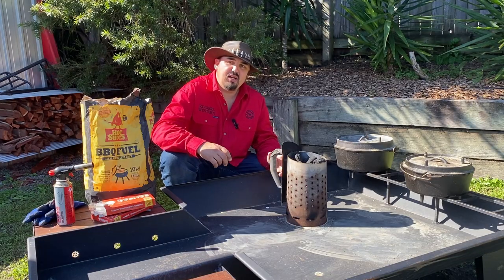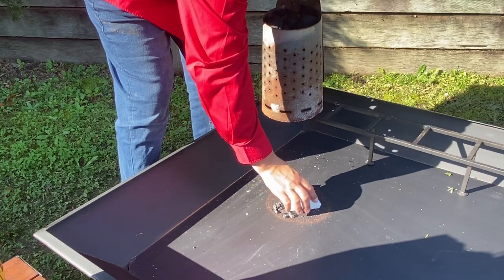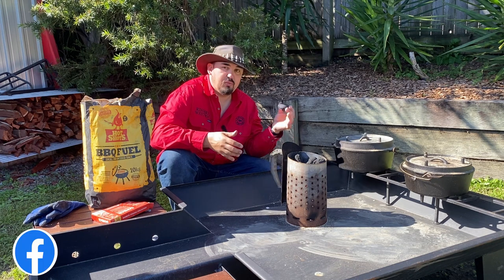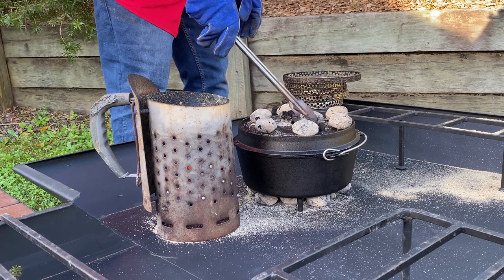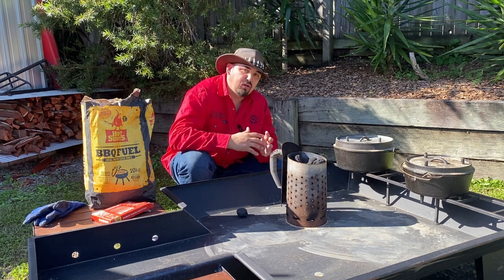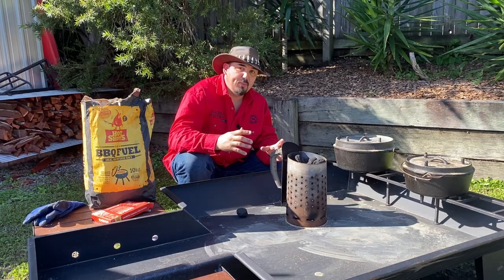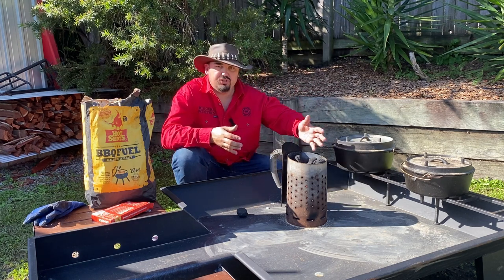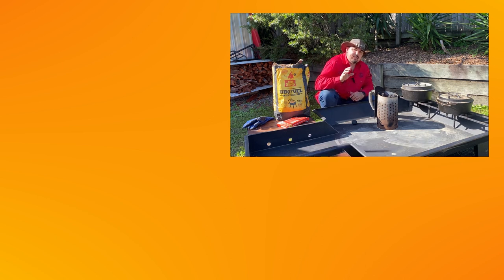Ultimate Guide to Camp Oven Cooking with Briquettes for beginners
Whether you are new to camp oven cooking with briquettes or a pro, this video will help you get started, and in no time you will master camp oven cooking with briquettes.

Mick The Camp Oven Cook: Sharing Camp Oven Cooking Recipes, Tips and How to Camp Oven Cook lessons so you can MASTER Camp Oven Cooking AUSTRALIA... and eat great food while you're at it!

► CHAPTERS
00:00 Introduction to Briquettes.
00:45 How to light briquettes.
01:45 My Briquettes go out fast or don't work properly.
02:39 Heat Placement for camp oven cooking with Briquettes.
03:46 Heat Control for camp oven cooking with Briquettes.
05:51 Heating more briquettes for longer cooking time.
06:30 Stigma around using Briquettes for camp oven cooking.
07:28 Storing Briguetts for camp oven cooking.
07:54 Tip to handling hot Briquettes.
08:10 Final words about camp oven cooking with Briquettes.